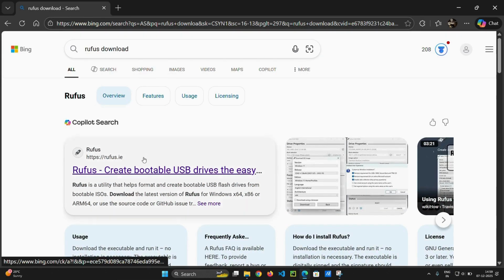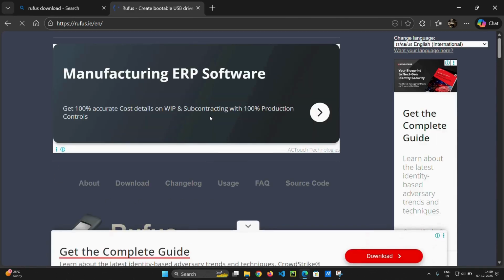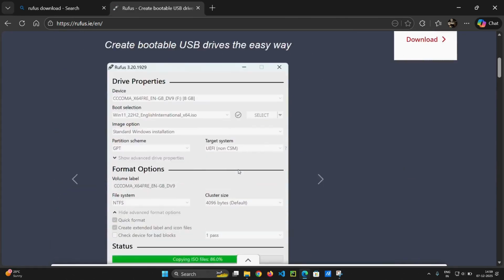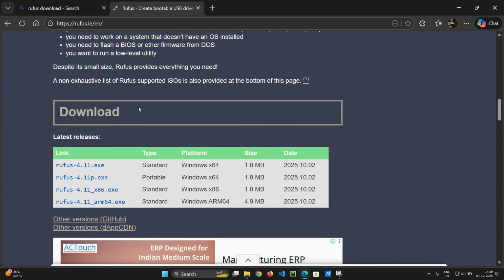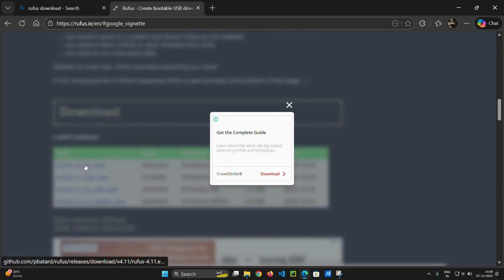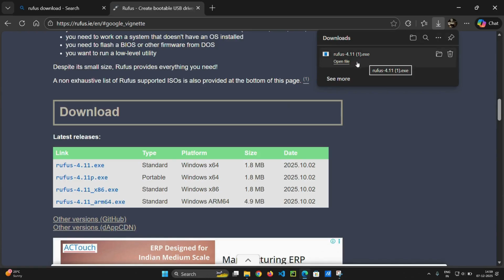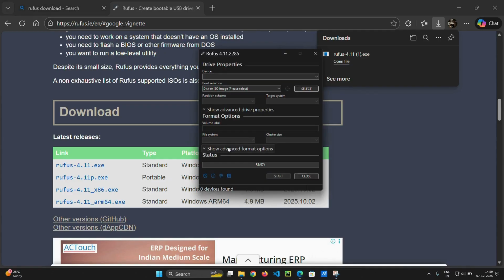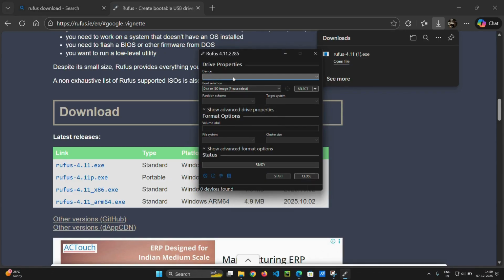How to Download Rufus a Bootable USB Tools Step by Step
In this video, I will show you how to safely download Rufus oneof the best tools for creating bootable USB drives for Windows, Linux, and other operating systems.

You’ll learn where to download how to choose the correct version, and how to get ready for creating a bootable pen drive.

👉 What I cover in this video:
• How to download Rufus (official website)
Rufus: Rufus - Create bootable USB drives the easy way
• Which version to choose (Portable / Setup)
🔧 Tools Shown:
📌 Works on:
Windows 10 / Windows 11 / Linux / macOS